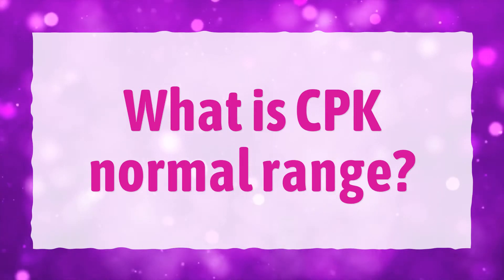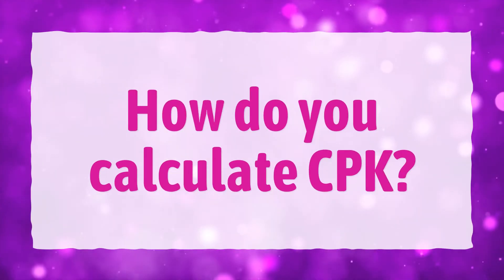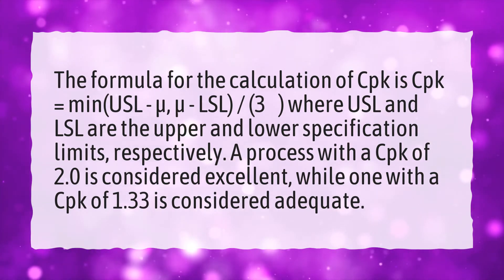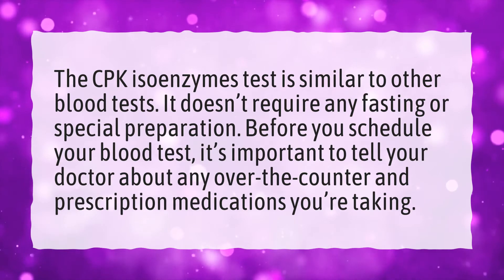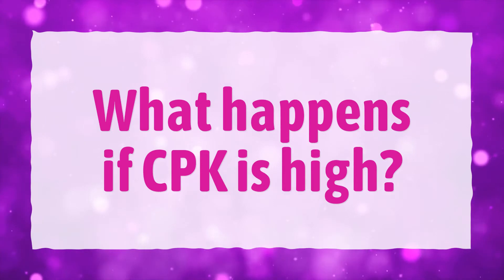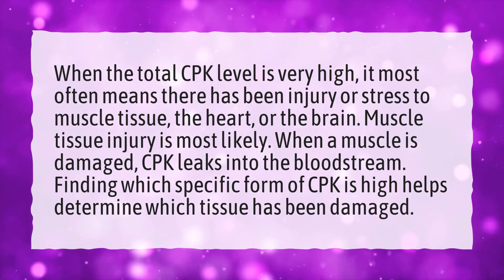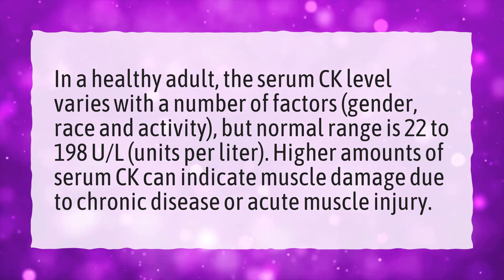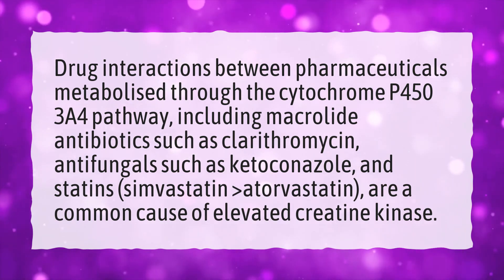What is CPK normal range?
More About Cpk Test • What is CPK normal range?